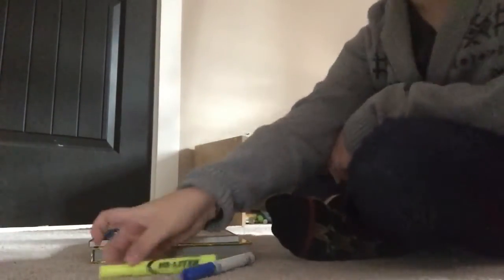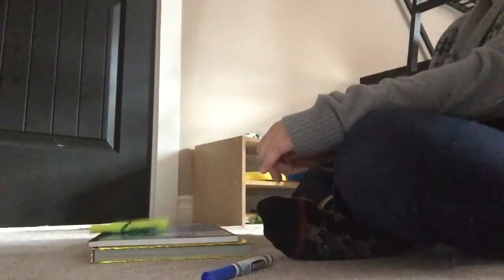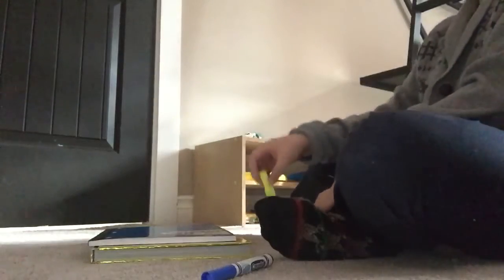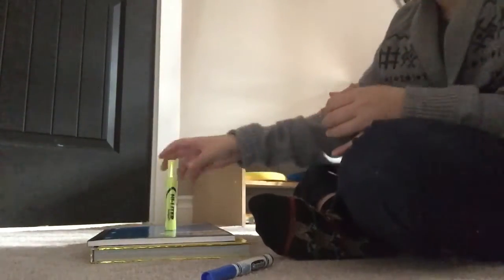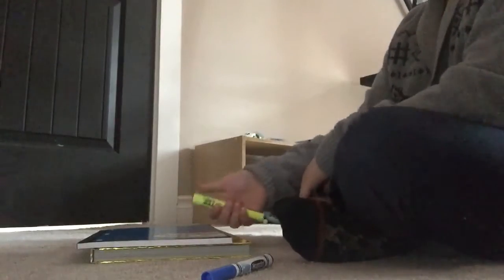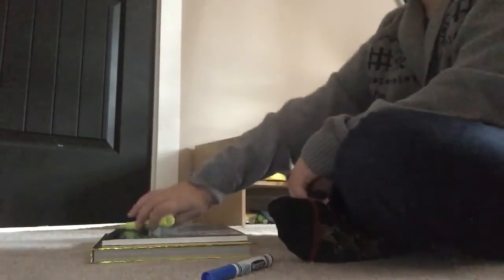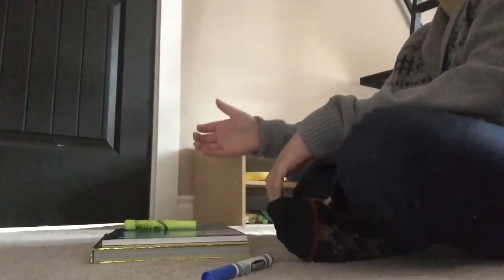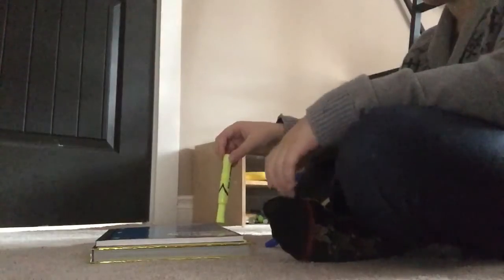Three different ways to marker flip